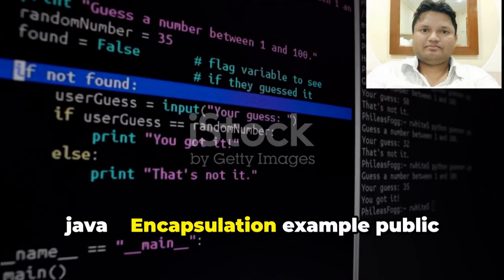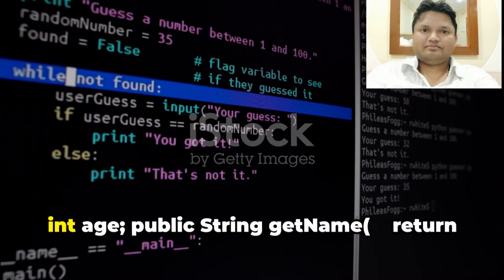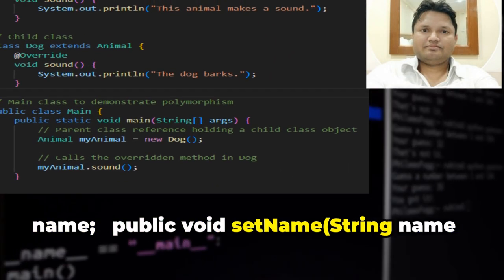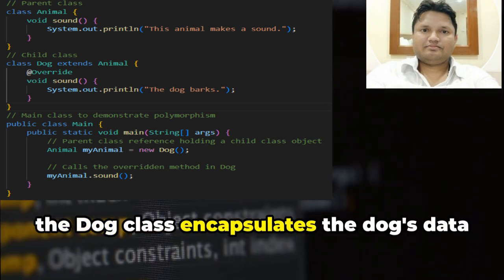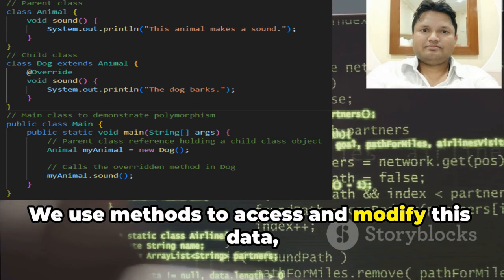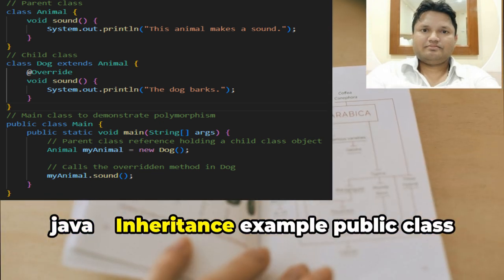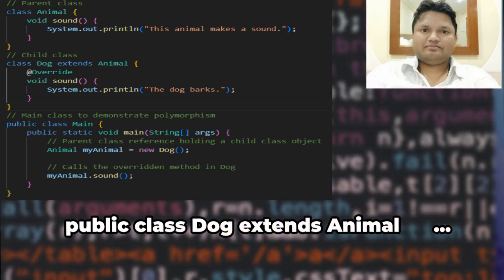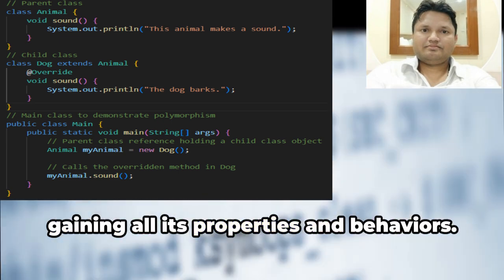Java OOP Concepts Explained in 4 Minutes!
In this video, we dive into the world of Object-Oriented Programming (OOP) with Java. Learn the four fundamental concepts of OOP – Encapsulation, Inheritance, Polymorphism, and Abstraction – explained in simple and clear terms. Whether you're a beginner or looking to strengthen your Java skills, this video is perfect for you!

Java Programming Full Tutorial in One Video (2024) | Java full course

Java Programming Full Tutorial in One Video (2025) | Java full course

🌟 What you will learn:

Benefits of using OOP in Java.
Real-world examples to understand OOP concepts.
Basics of Java classes and objects.
💡 Why Learn OOP?
Mastering OOP is essential for writing clean, reusable, and efficient code, making it a must-know for any aspiring Java developer!

📌 Follow us for more Islamic motivation and educational videos!